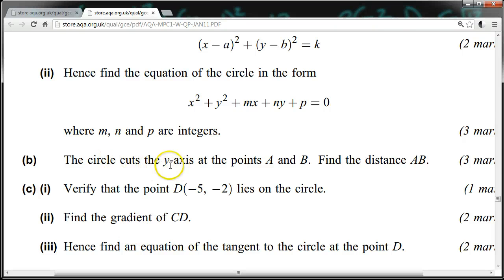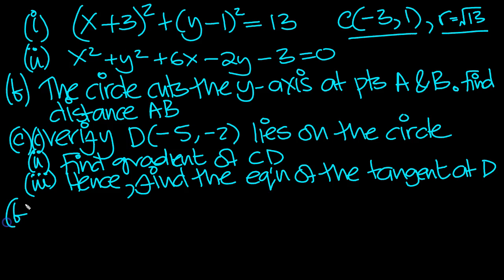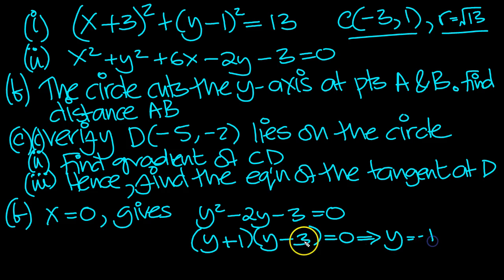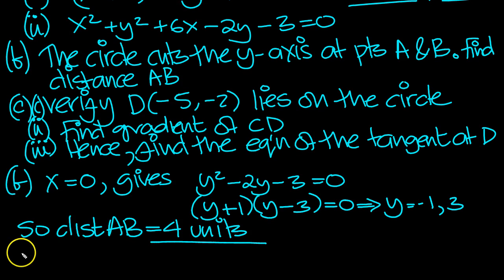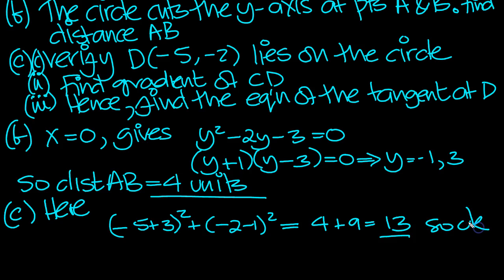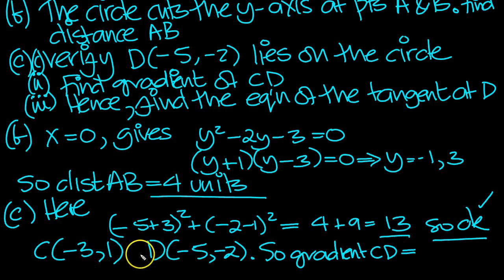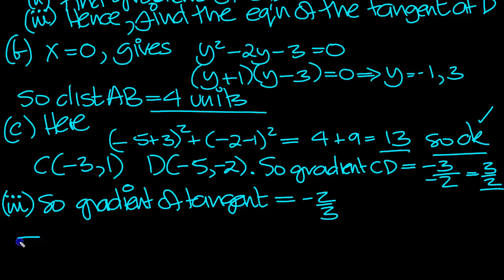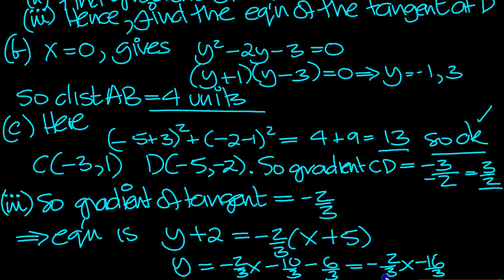C1 AQA Past Paper winter 2011 Q6bc